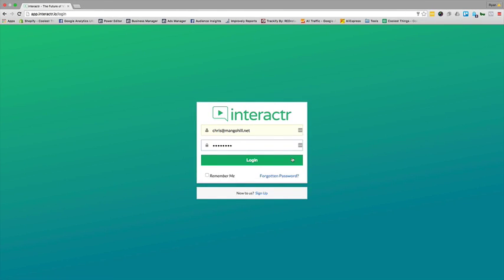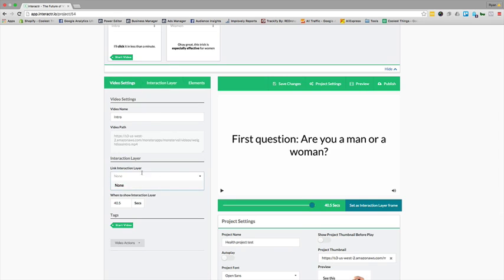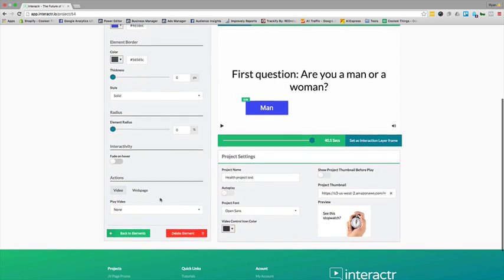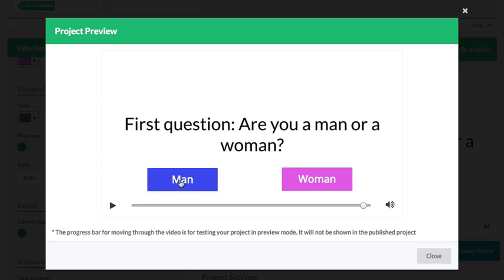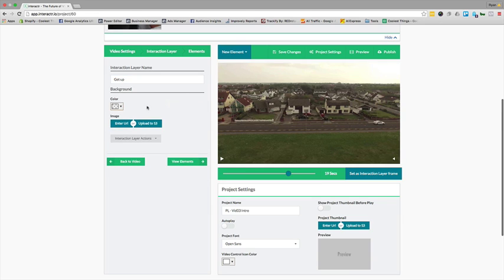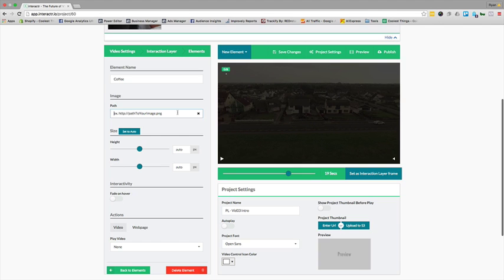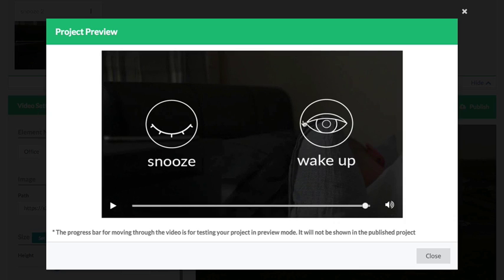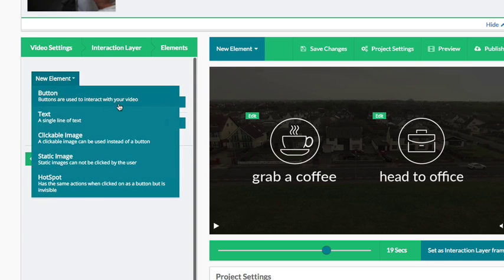Interactr Demo|Interactr Review - $99,000 BONUS & BIG DISCOUNT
Click here for more detail & Grab Interactr with $99,000 BONUS & BIG DISCOUNT

Interactr is a unique cloud based software application that allows users to 2X conversions, 3X engagement and 14X CTR’s with video. It does this by dynamically displaying custom content to each individual viewer inside of the video via this interaction layer technology. We call this new, groundbreaking method of marketing “Behavioral Dynamic Response Video”... Grab it NOW with $99,000 BONUS and BIG DISCOUNT!